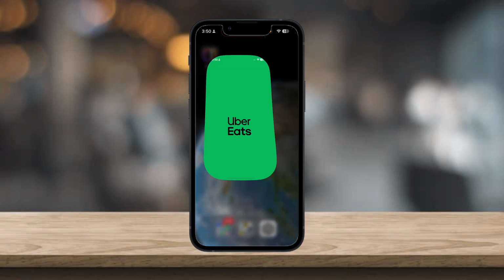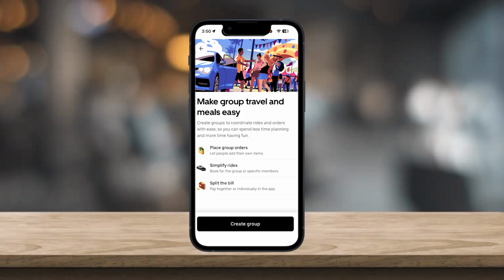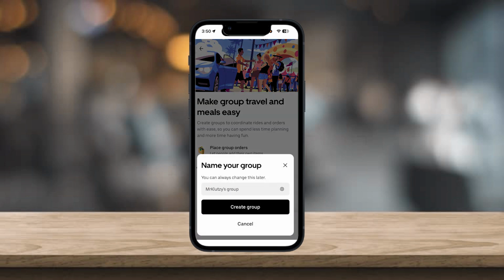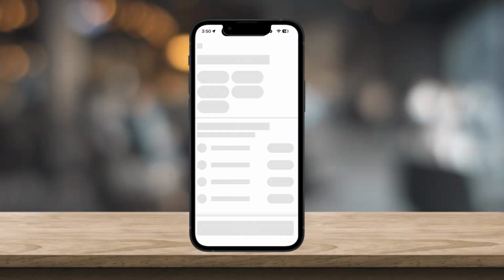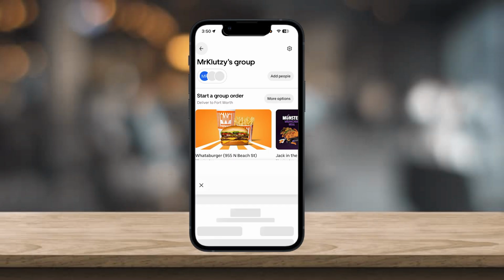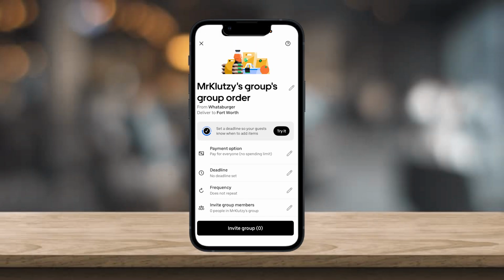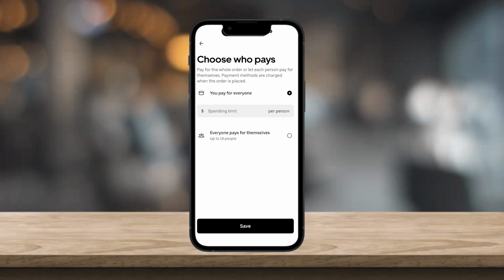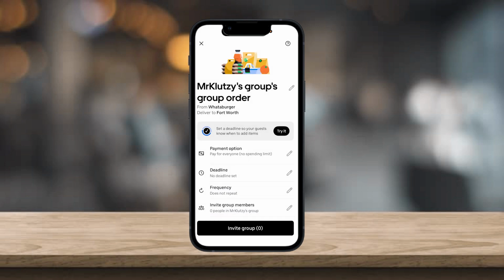How to Use Uber Eats Group Order in 2026 | Order Food with Friends Easily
Want to place a group order on Uber Eats and let everyone choose their own food? 🍔📱 In this 2026 step-by-step guide, I’ll show you how to create a group order, invite friends, add individual meals, and checkout seamlessly. Learn how to manage multiple orders, split payment, track delivery, and make sure everyone gets what they want using the Uber Eats app or website. I’ll also share tips to avoid mistakes, handle late additions, and ensure smooth group ordering. Perfect for anyone who wants to order food for parties, office lunches, or family gatherings easily. ⚡